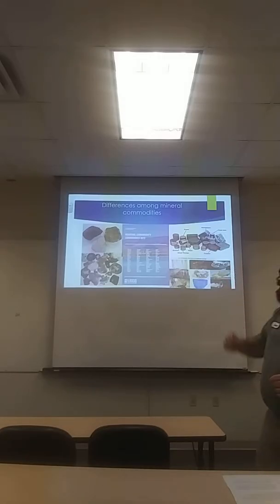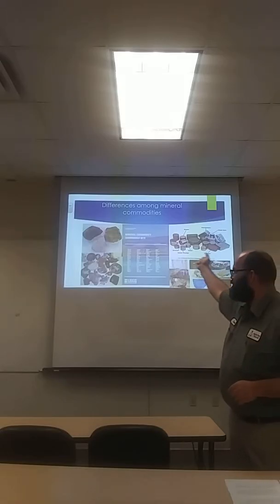Mineral economics by Shane Gagnon